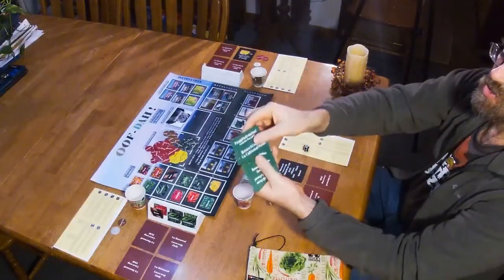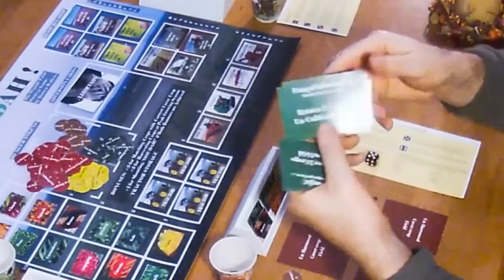OOF DAH PREMIUM 33**: Advanced Scoring System